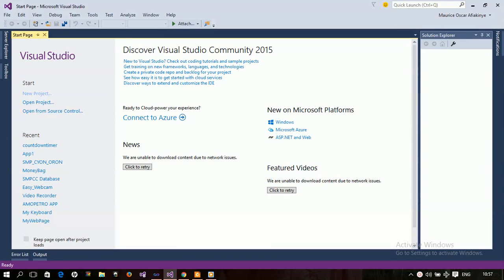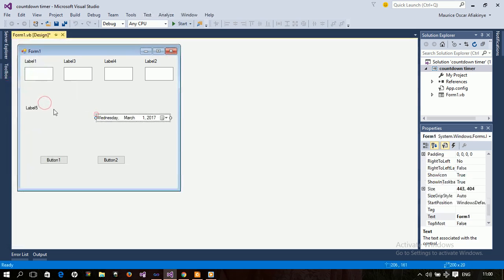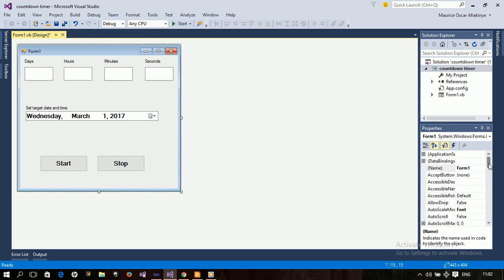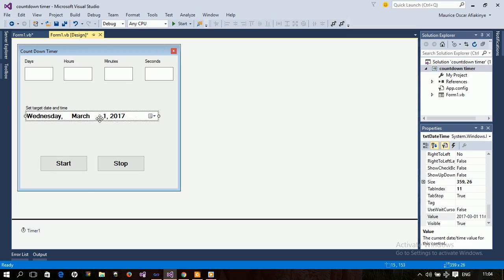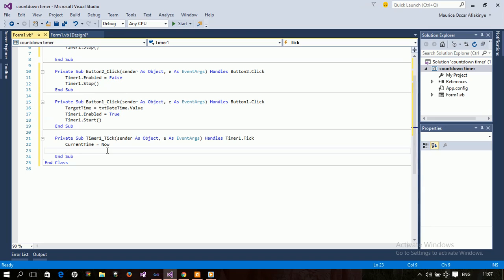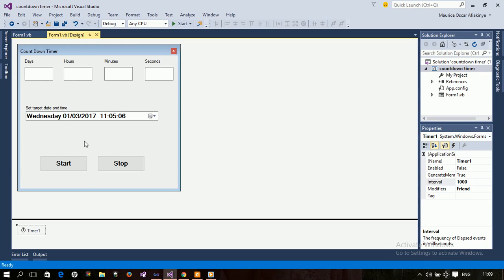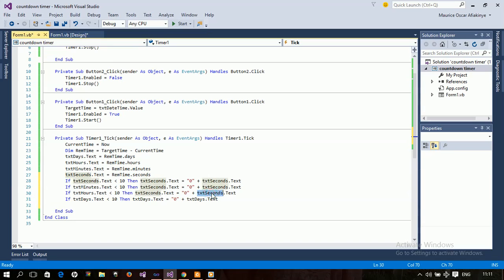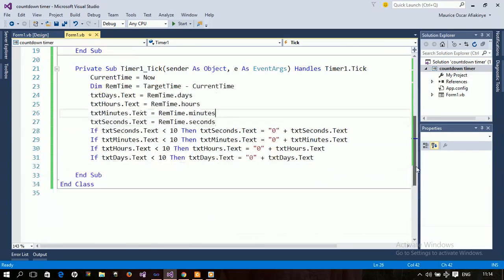Count Down Timer with VB.NET in visual Studio 2015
Programming a count down timer is shown in this tutorial. The video show how to make a count down timer from scratch from the design to the final project using VB.NET.